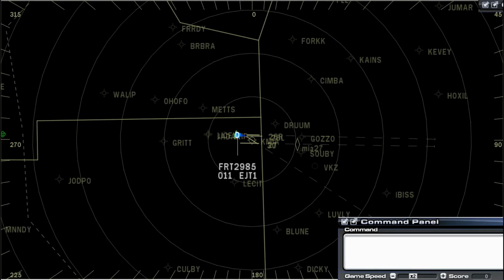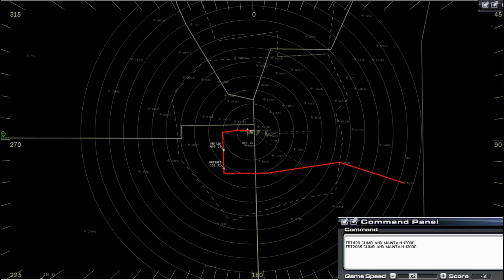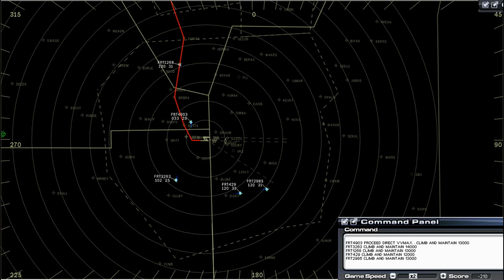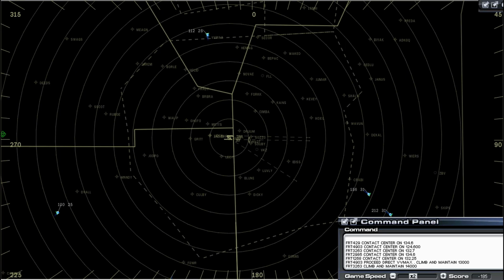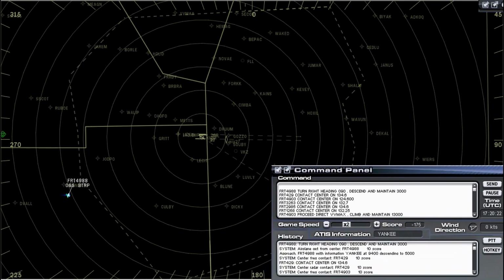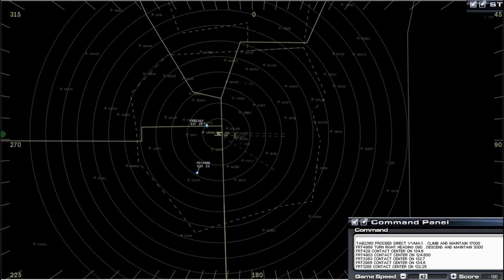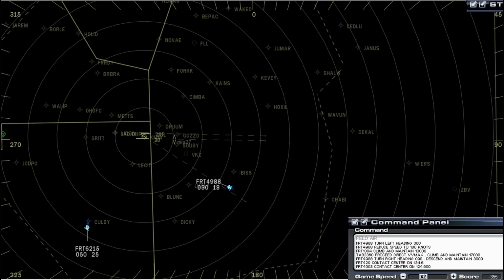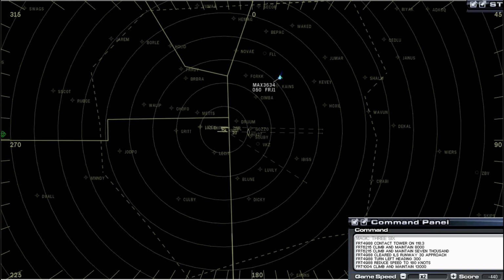Introduction to FL240 Channel in MIAMI Tracon ATC Simulation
Climb and maintain Flight Level 240 and experience what it's like to control aircraft traffic in a real-time ATC simulator program. Developed by FeelThere, Tracon!2012:SE is available in the Steam store. The simulator is pitched as: "...experience the thrill of being a real air traffic controller working on the approach/departure position."

This video is a quick demonstration and test of the simulator and computer recording equipment, where we briefly introduce myself, the game, and you get an idea for Tracon!2012:SE. We're hoping to come out with full-length ATC sessions. Let us know ff this kind of video is something you'd enjoy watching!